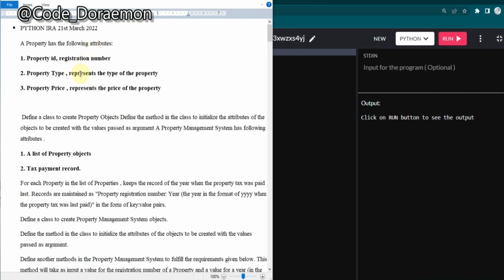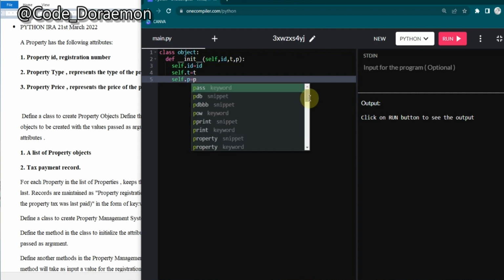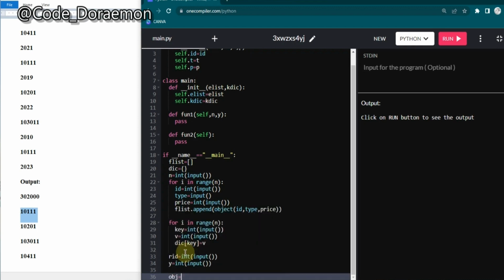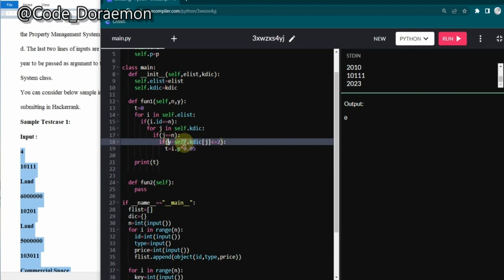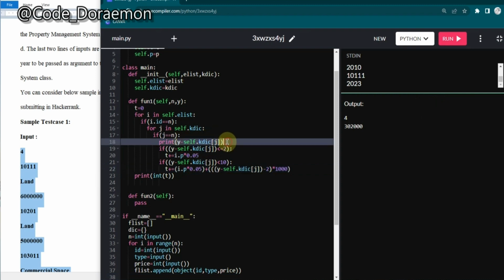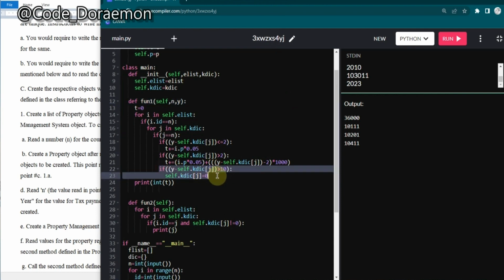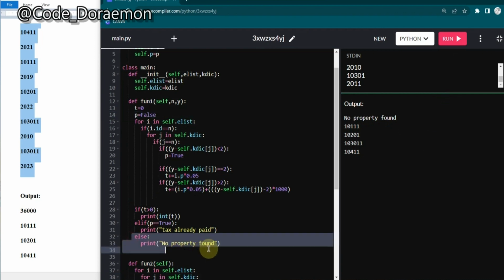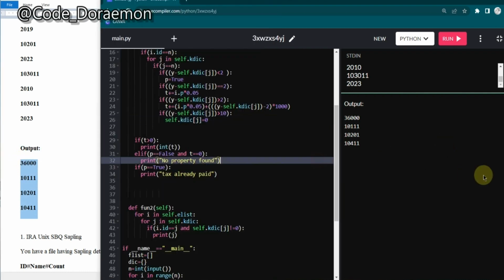TCS IRA PYTHON 21 ST MARCH SOL|CODE DORAEMON PYTHON|TCS IRA CPA PRA OPA DCA|PYTHON FOR BEGINNERS